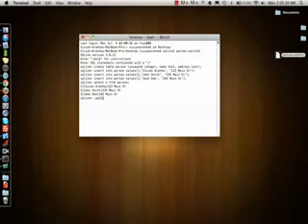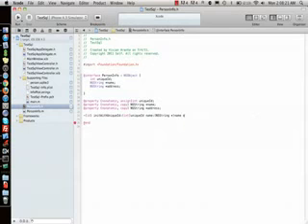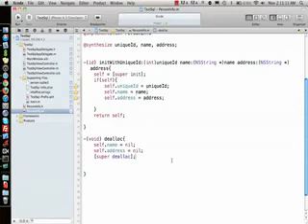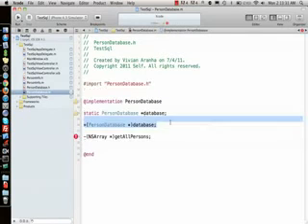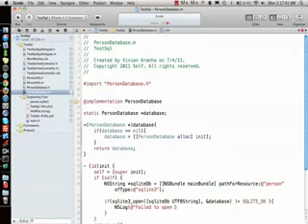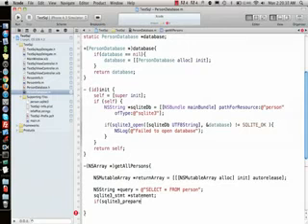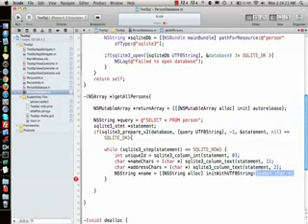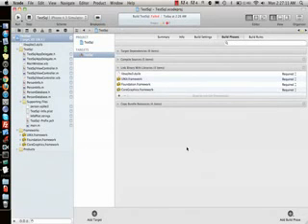Creating a SQLite Database in iPhone App